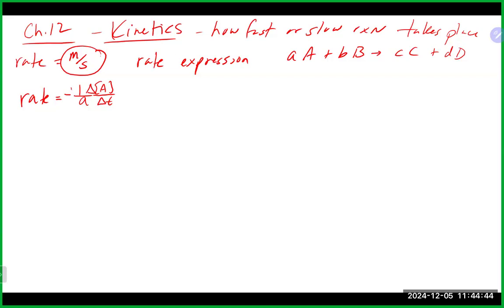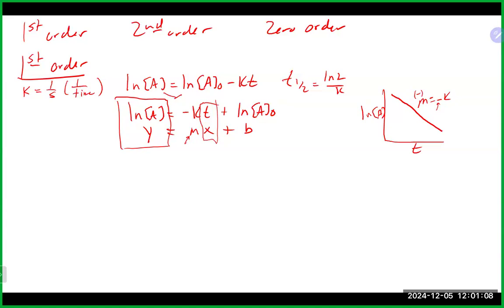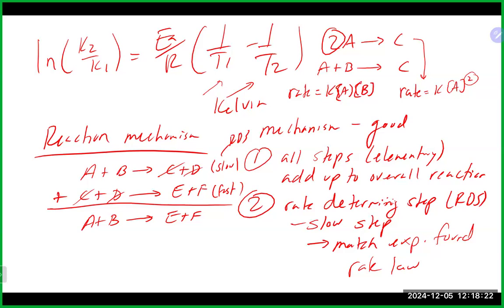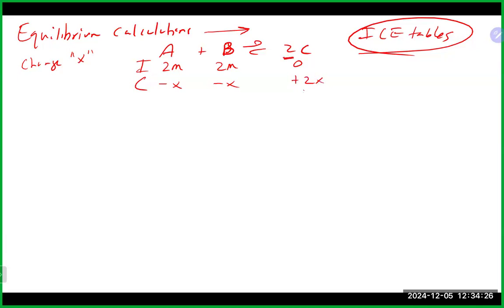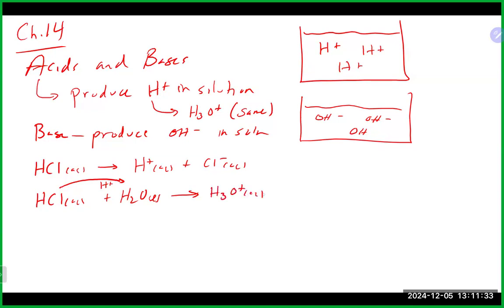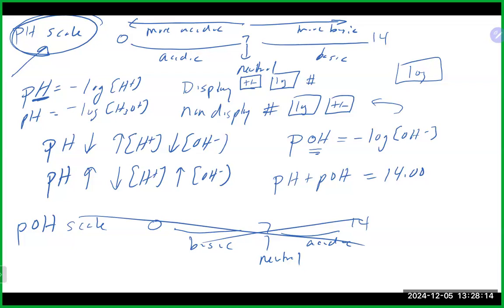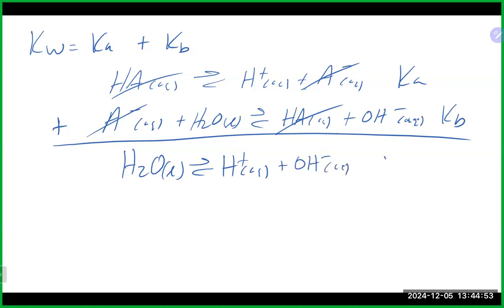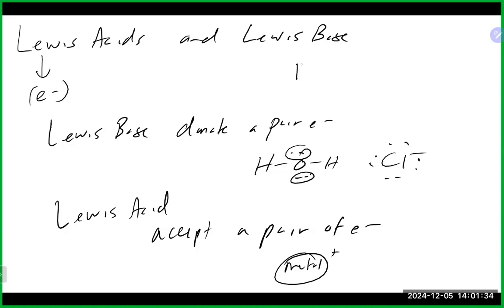Chem 51 Lecture 12/5/24 Part 2 (Final Exam Review)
We reviewed for the final exam (Ch 12-14 (half way through Ch 14) kinetics, equilibrium and acids and bases)